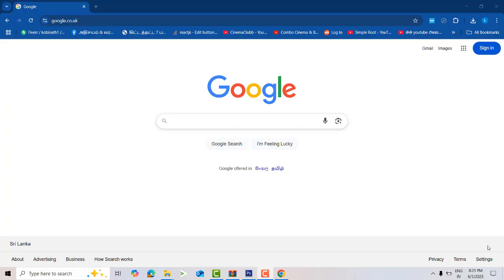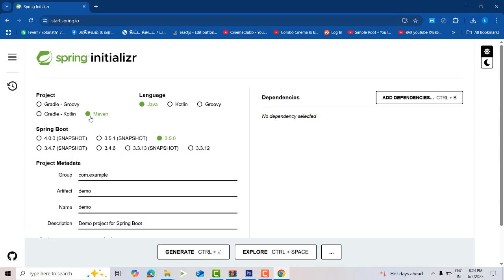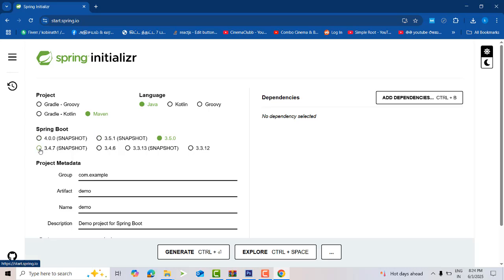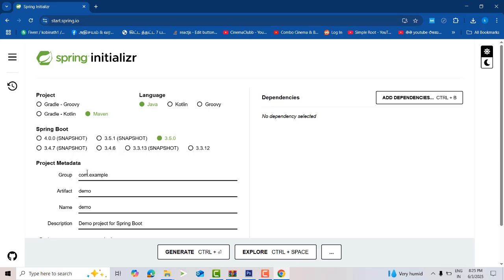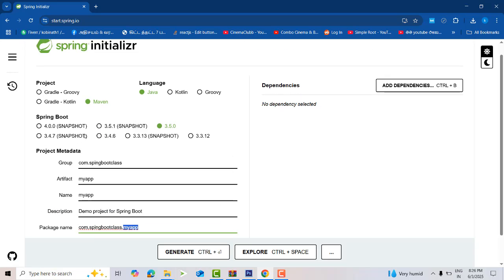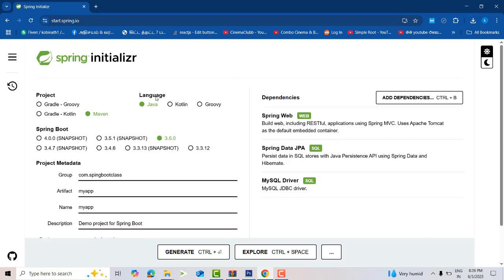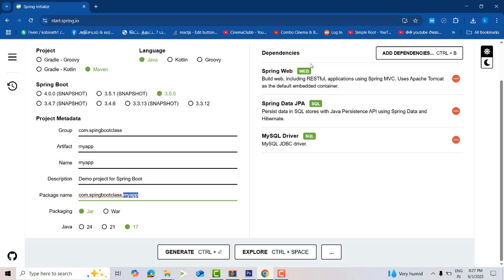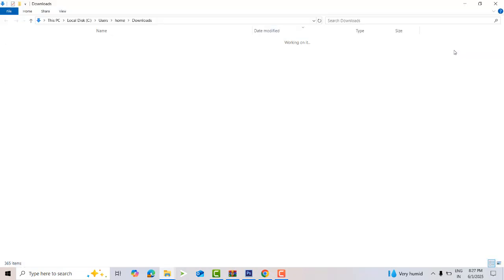How to Create a Spring Boot 3.0 Project Using Spring Initializr (Step-by-Step)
🚀 Getting Started with Spring Boot 3.0? You're in the right place!

In this tutorial, you’ll learn how to create a Spring Boot 3.0 project using Spring Boot Initializr — the fastest and easiest way to kickstart your next Java project.

Whether you're new to Java Spring or looking to upgrade your skills with Spring Boot Java, this step-by-step guide will help you get started quickly and confidently.

🔍 What You’ll Learn:

What is Spring Boot 3.0?

How to use Spring Boot Initializr

Setting up your first Java Spring project

Tips for beginners getting started with Spring Boot

📌 Perfect for: Students, Java developers, and anyone interested in building powerful applications with Spring Boot Java.